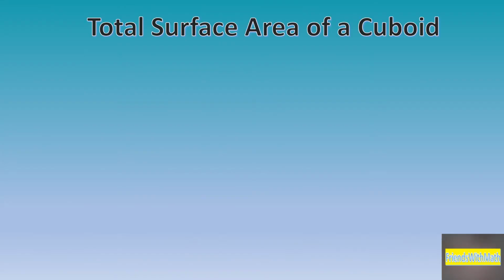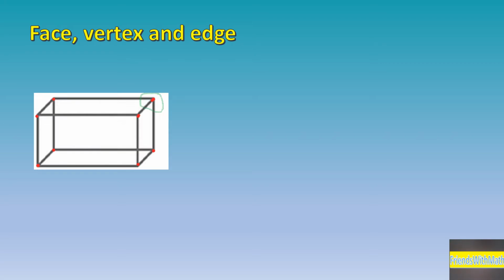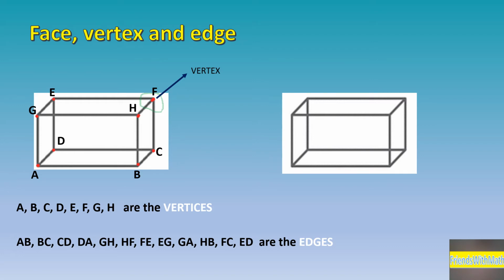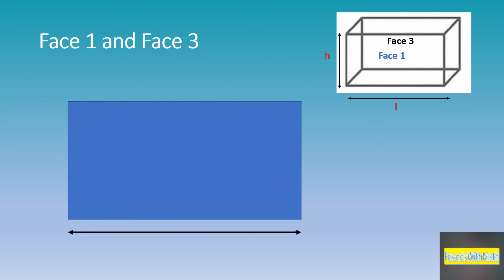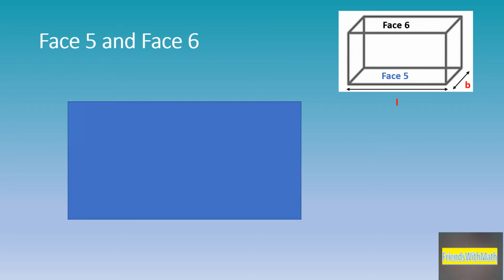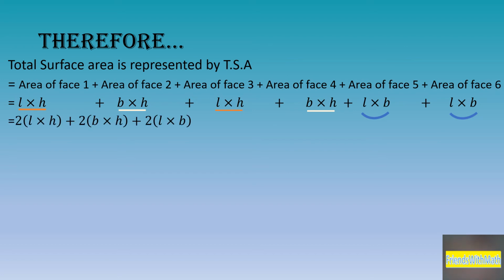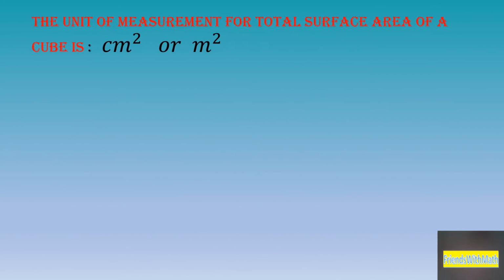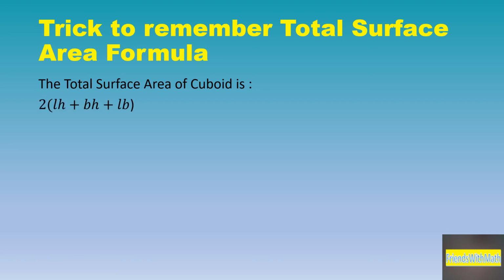Cuboid | Area of Cuboid | Total Surface Area of Cuboid | Tips and tricks to remember the formula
This video gives a detailed explanation about how to calculate total surface area of cuboid .
It also includes simple tricks to memorize the formula !!!
                               Happy Learning !!!

About the Channel :
This channel is all about math !
The main idea is to instill a sense of liking towards math by learning the concepts in detail and in a fun manner .
Happy learning !!